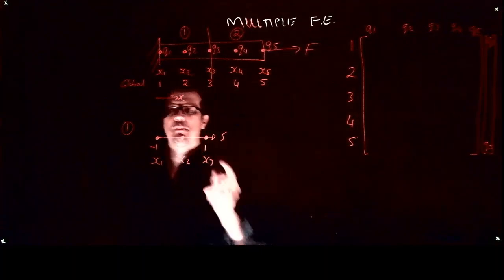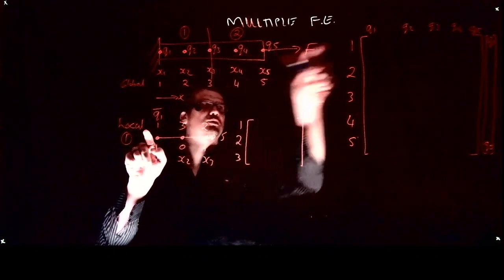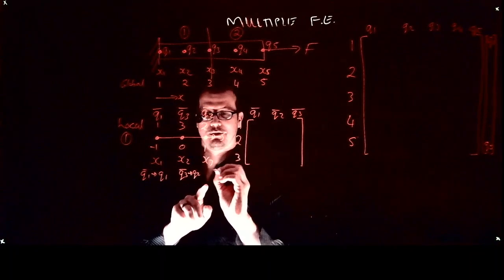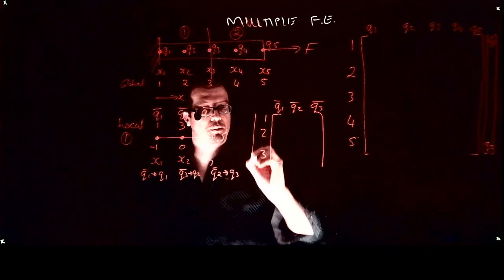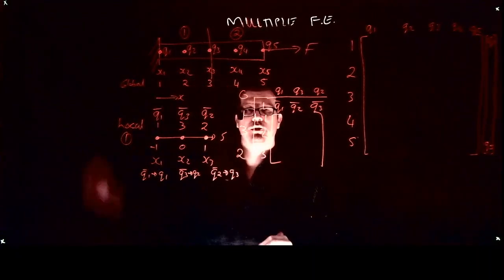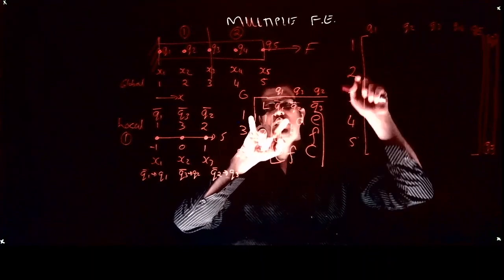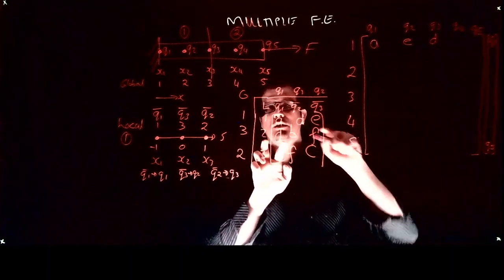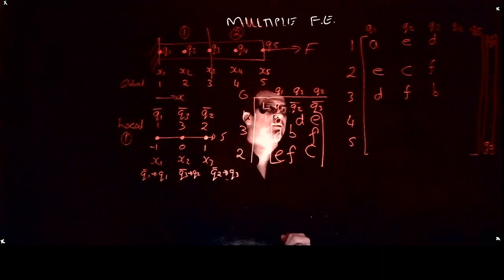W8L1V2 Assemble First Element Trim